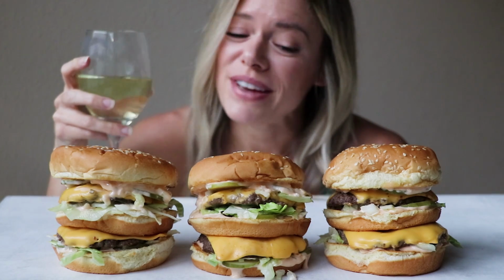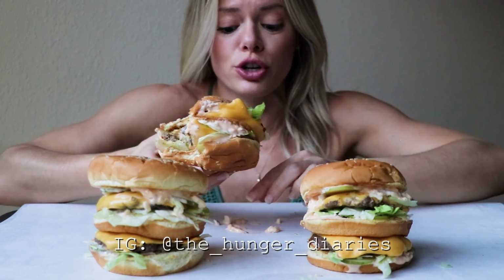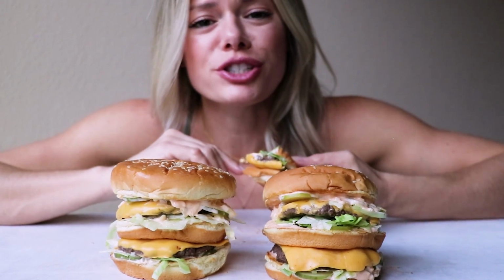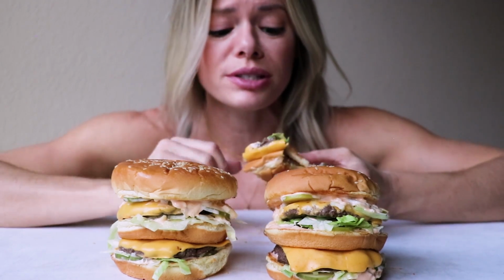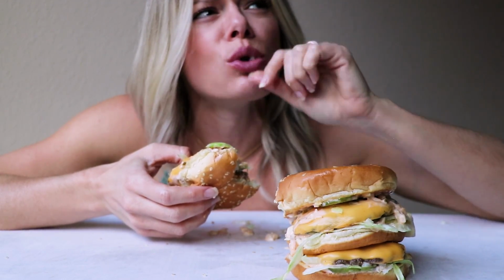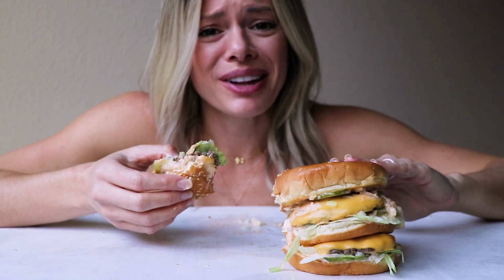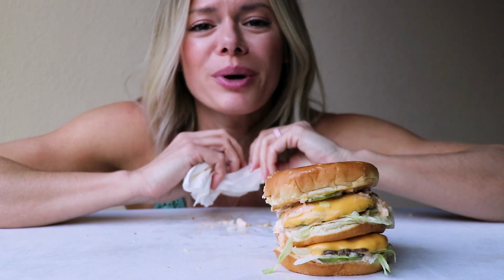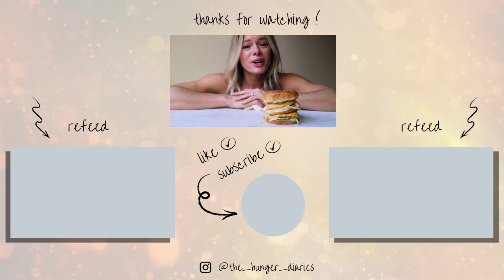Homemade McDonald's Big Mac MUKBANG + RECIPE!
Today, we're eating homemade McDonald's Big Macs! Keeping this fast food re-creation trend going, what do you say?! I'm lovin' it!? XD

This and the cheesy gordita crunch video are two of my favorites ever!! Can't wait to re-create more of my fav fast food items at home!

How I did it:

First, make the sauce -- it needs several hours for the flavors to get cozy with one another. :) Here's the link to the recipe I used:

Aside from the ingredients for the sauce, you'll need 4oz of ground beef per burger (two 2oz patties for each Big Mac), dill pickles, chopped fresh green leaf or iceberg lettuce, American cheese (2 slices per), minced onion, and sliced dill pickles (3 slices per piece of bun).

Make sure you're forming your burger patties to be significantly larger in diameter than the bun, as they will shrink during cooking. The leaner the meat, the less shrinkage, but fat = flavor, so I'll let you make up your mind on what route to go with that.

Everything else is pretty self explanatory! Toast the buns in butter, then grill the patties, top with cheese to get them melty, then assemble! I assembled mine by doing bun, sauce, pickles, onion, lettuce, cheeseburger, middle bun, sauce, pickles, onion, lettuce, cheeseburger, then top with top bun that's been shmeared with sauce and topped with pickles!

Have so much fun making these, guys! They taste 100% like the real thing, maybe even better!!

And if you have any suggestions on other foods you'd like me to eat/review for you, comment them below as well!

Thanks a bunch and I hope you enjoy!!